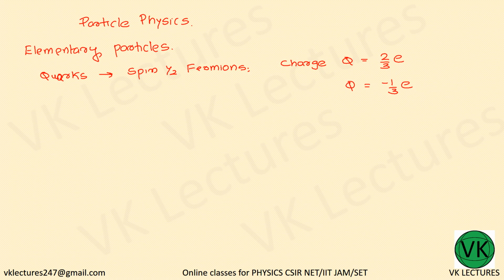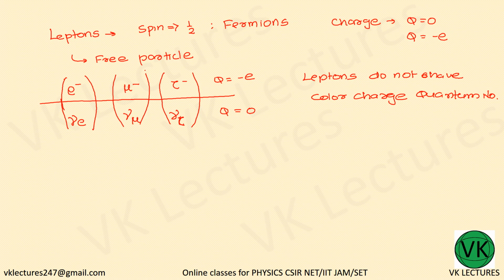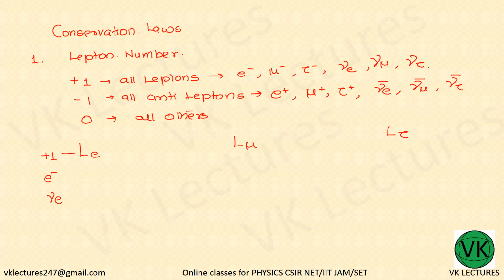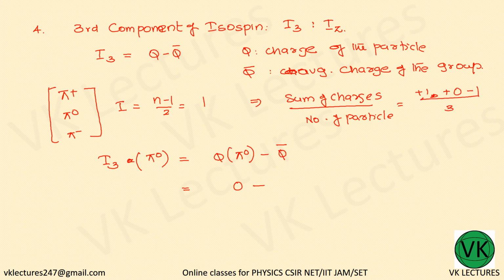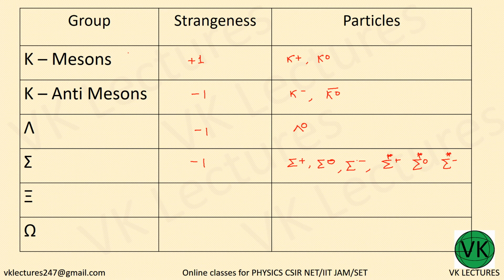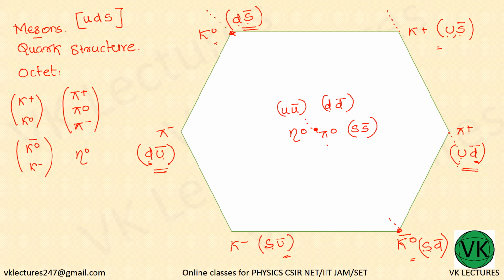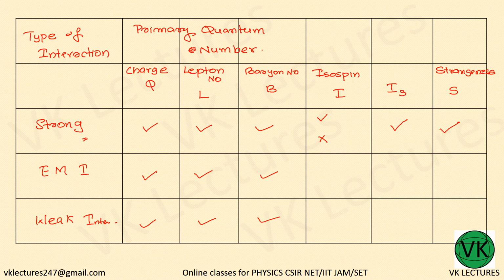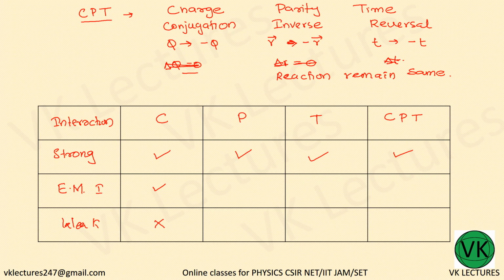01 Particle Physics 1